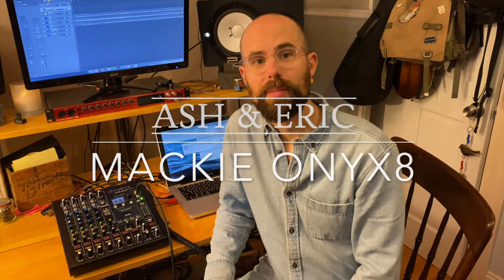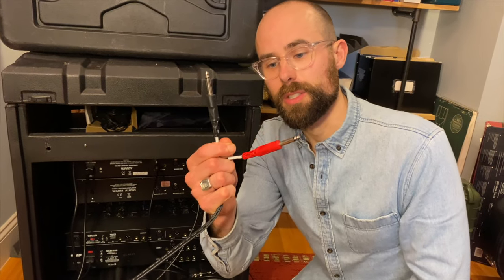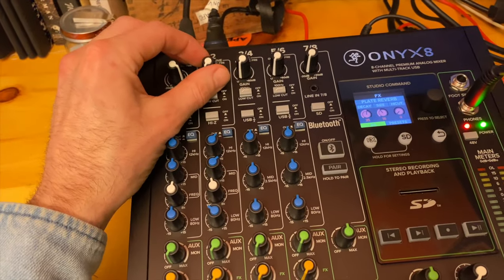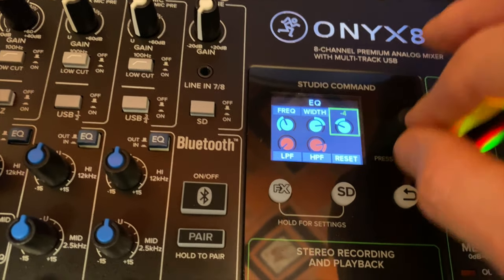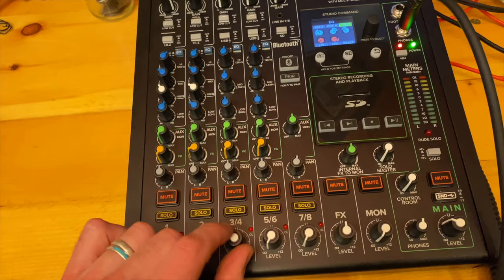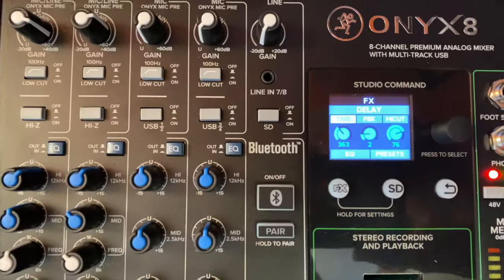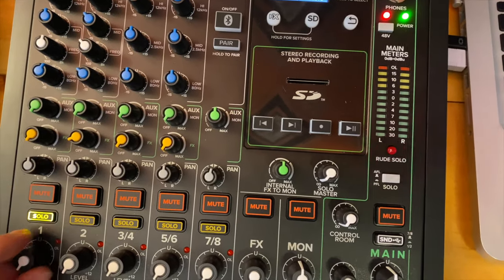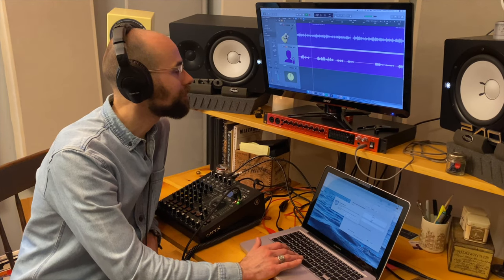Mackie Across America: Ash & Eric Provide a Complete Recording Tutorial with Mackie Onyx8 (Ep. 3)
In their third and final video episode, New England duo Ash & Eric provide a complete behind-the-scenes tutorial on how to set up a recording session with the new Mackie Onyx8 mixer + multi-track USB recorder.

PLUS keep an eye out for an upcoming public voting round where YOU can decide who earns a slot on the final MackieAcrossAmerica vinyl release.